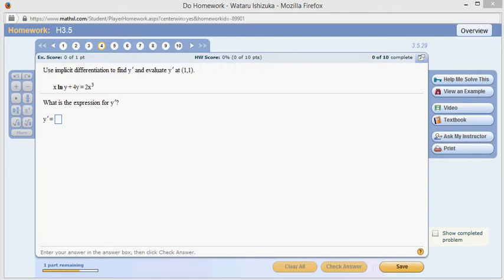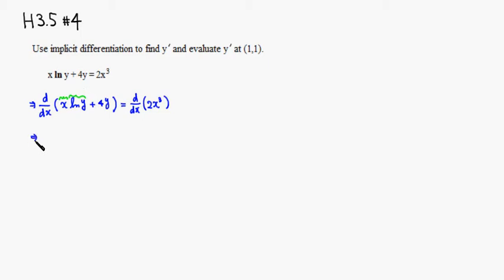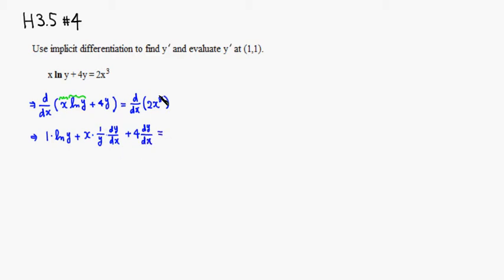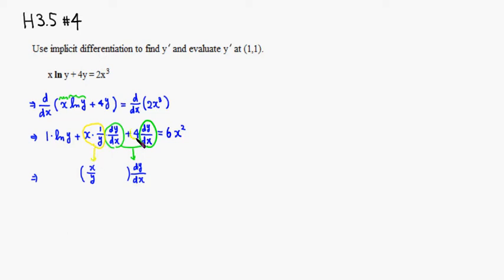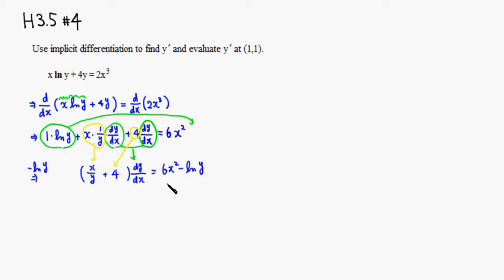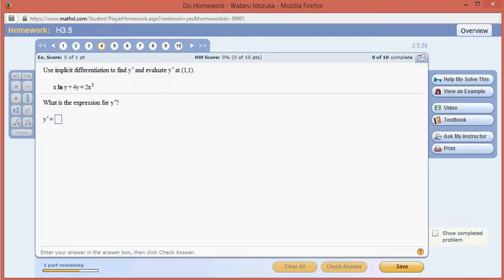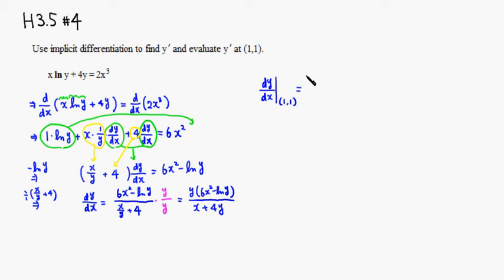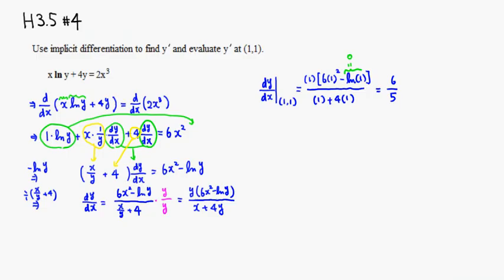MTH 108 H3.5 #4 (Spring 2015)